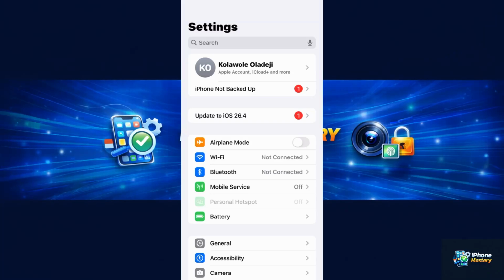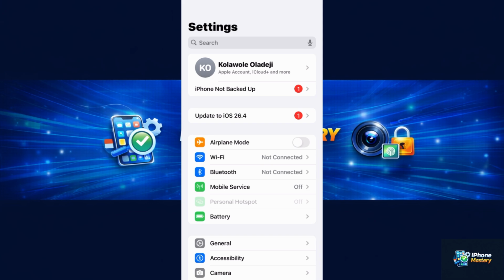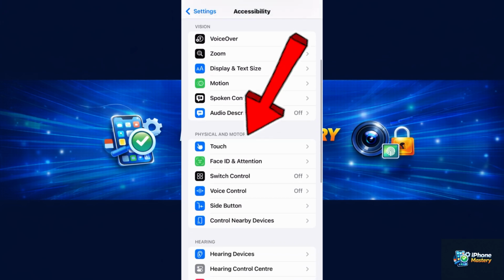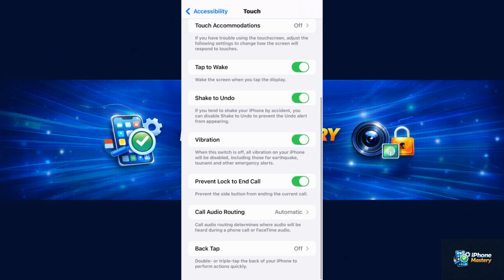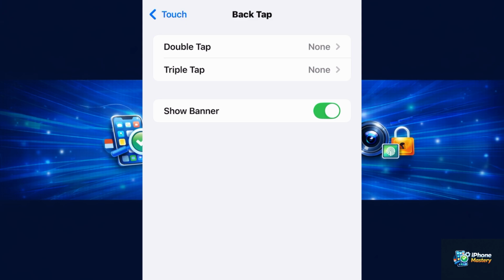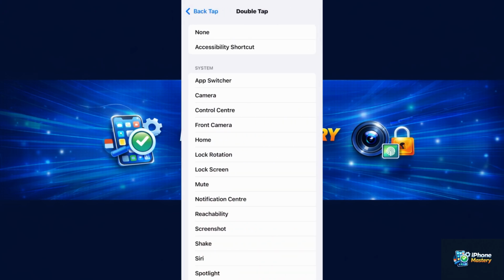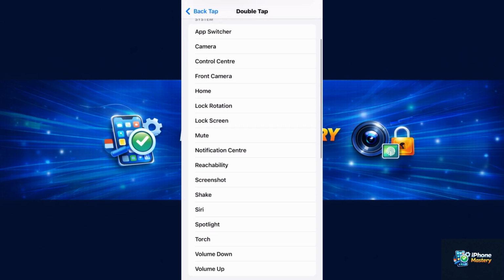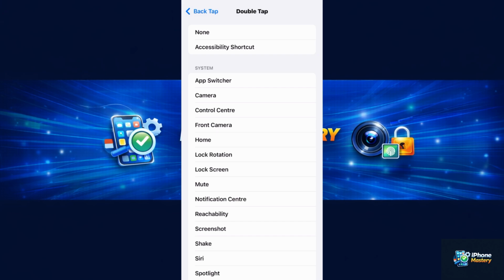How to Enable & Use Back Tap on iPhone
Learn how to use Back Tap on iPhone to unlock a powerful hidden feature that lets you control your phone by simply tapping the back.

In this step-by-step tutorial, I will show you how to enable Back Tap on iPhone, set up double tap and triple tap actions, and customize it for shortcuts like screenshots, flashlight, and more.

If you are looking for iPhone tips and tricks to improve your productivity, this Back Tap feature is a must-know.

🔥 What you will learn:
- How to turn on Back Tap on iPhone
- How to customize Back Tap settings
- Best Back Tap shortcuts

📱 Works on supported iPhones running iOS 14 and above.